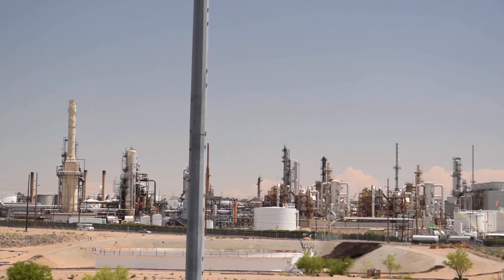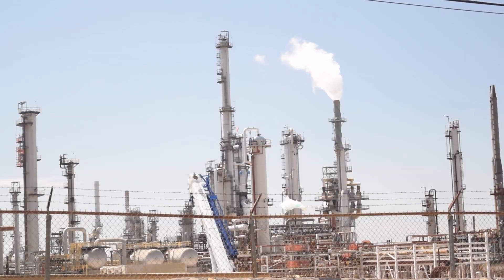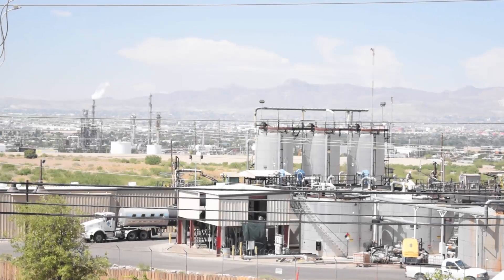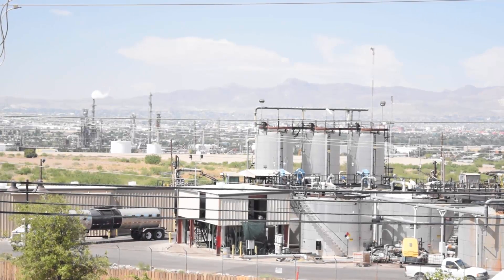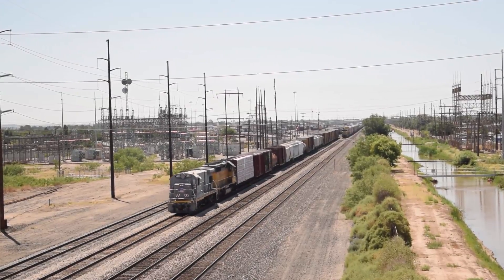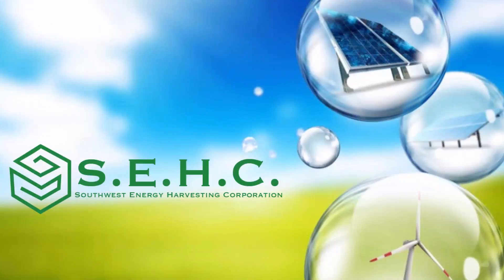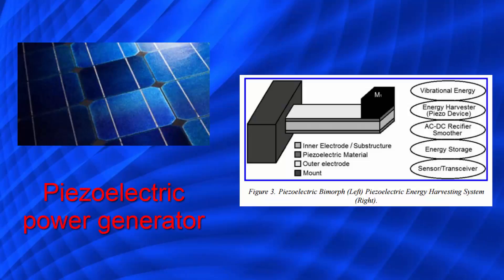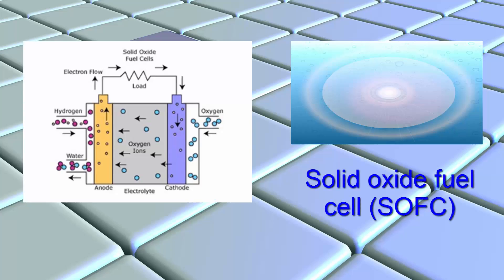GRC-QL-0016 and TOP2-231 - NMIMT-PC - Southwest Energy Harvesting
Company Background:
We are pleased to present Southwest Energy Harvesting Corporation. Our goal is to offer good quality and cost effective products and services in energy engineering, product innovation, and consultation services in relation to the design, building and management of clean alternative power systems.

Products/Services:

The two NASA technologies that our company will be investing time and resources, initially, are the piezoelectric composite power generator and the solid oxide fuel cell (SOFC). These two NASA IPs will be the foundation for future research in high power density miniaturized devices in electronic systems.

Technologies:

The piezoelectric power generator is a layered system that is comprised of polymer composite thin films, which can be manufactured easily and is financially feasible in comparison to other piezoelectric harvesters. This technology can be an economical alternative to be applied to prosthetics and other wearable technologies as a source of renewable energy.

The solid oxide fuel cell (SOFC) is a ceramic system that possesses a lot of power in an extremely small form (i.e., 100 microns thick), and possesses power efficiencies of ~85%. It is an environmentally friendly system that can use a variety of fuels, and with very little to no hazardous by-products, to generate a reliable and scalable source of electrical energy.

Markets:

Our market plan is to offer alternative clean energy systems for various products and applications in the Medical, Residential, Commercial, and Industrial markets. For example using the piezoelectric device, we could use it to power prosthetics and other smart wearable technology. Whereas, the SOFC can be used to power residential and industrial facilities, and can be scalable.

Distribution Channels:

In any of the aforementioned markets our channels can range from manufacturer to buyer direct or working with intermediaries such as Samsung, Global Foundaries, or through retail chains in a given region.

Financial Objectives:

High average gross margin percent of sales revenue for jobs. When the company has been in operation for four years after obtaining grant funding, it will also produce excellent internal rate of return (IRR) for 25 years, which will create different types of jobs. Projecting net income of more than 20% of sales by the fifth year.